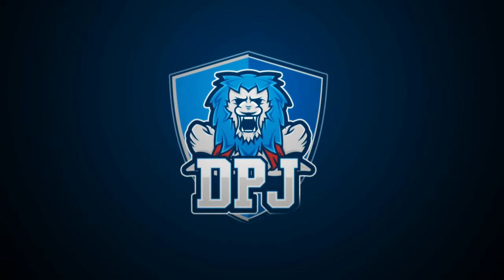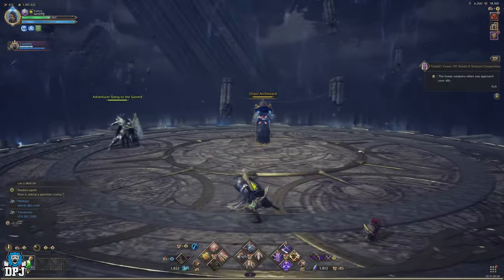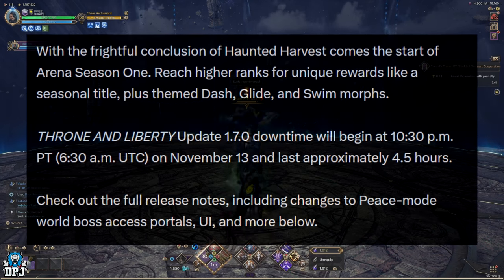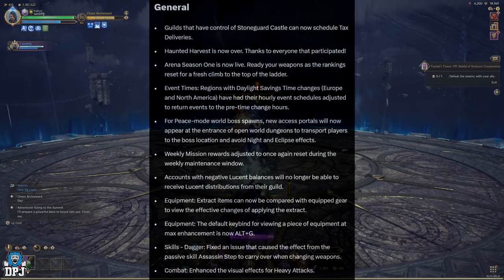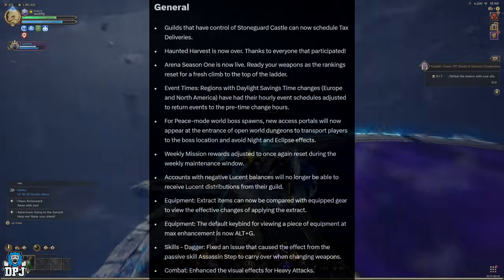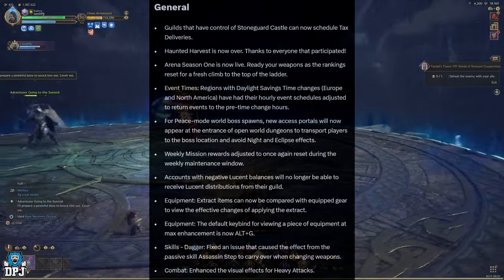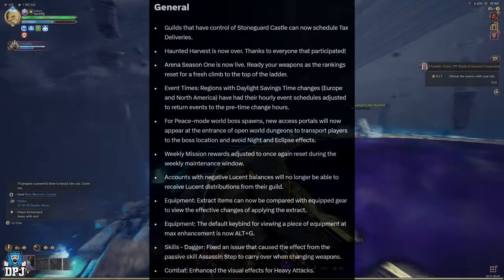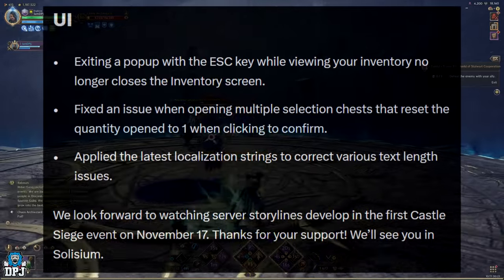Throne & Liberty - MAJOR NEW PATCH UPDATE - New Event Loot! Patch 1.7.0 Patchnotes / Changes & More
Throne And Liberty New Patch Update 1.7.0 Patch Notes